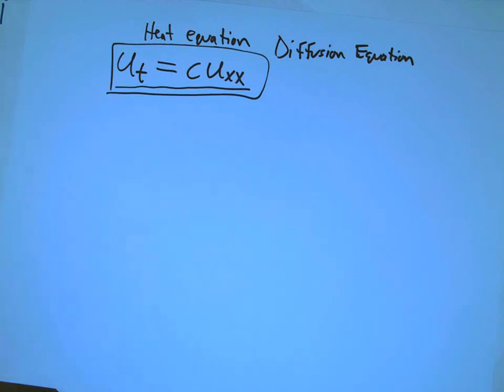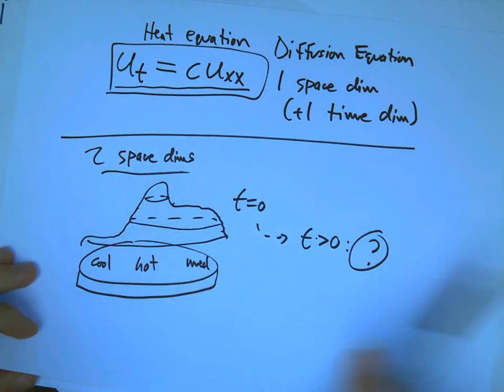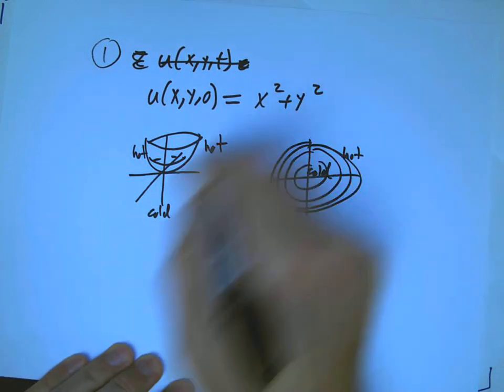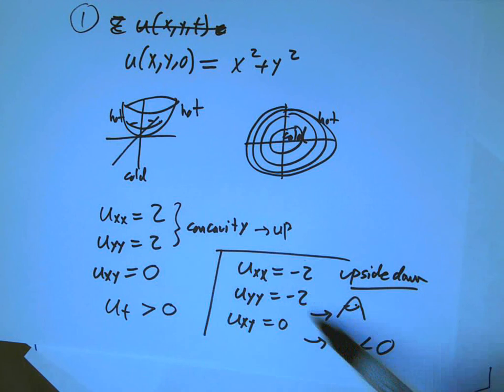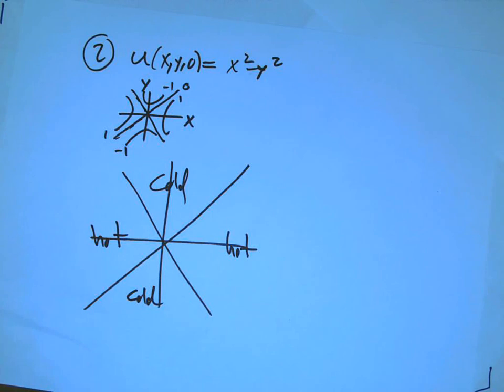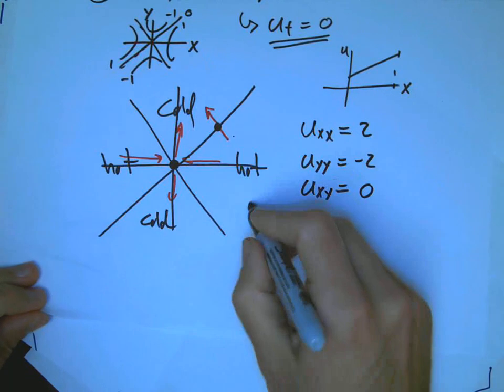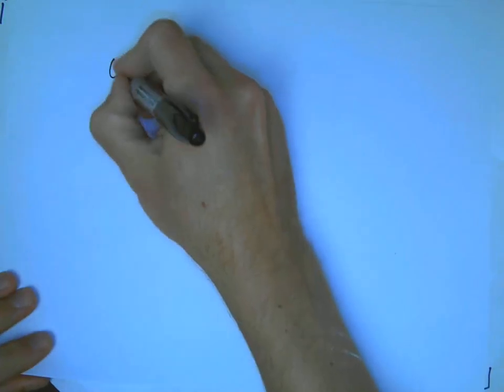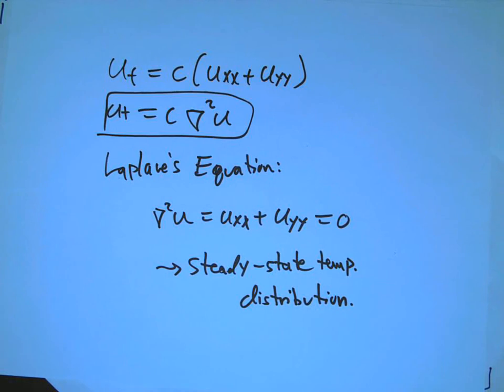heat and laplace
Non-rigorous intro to 2D heat equation and Laplace's equation as the steady-state case